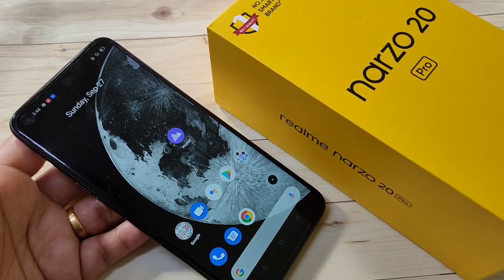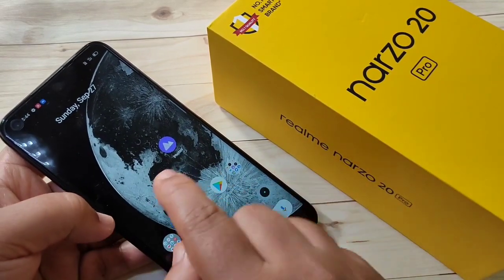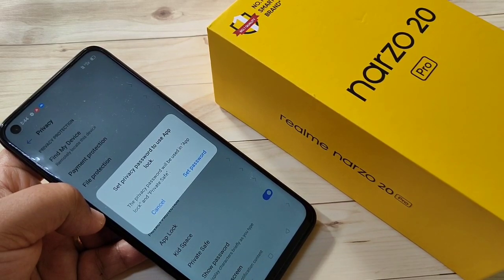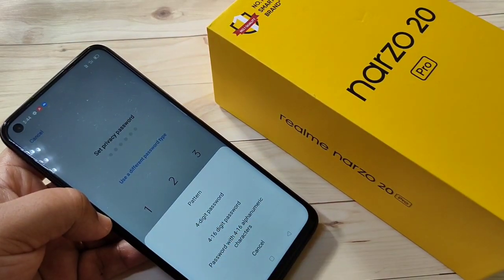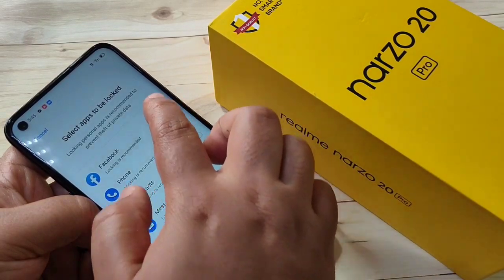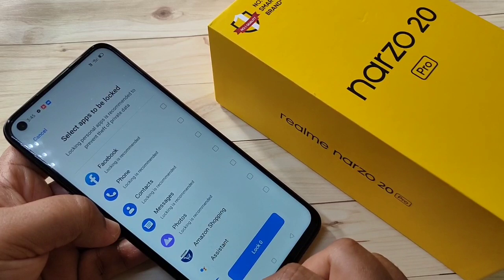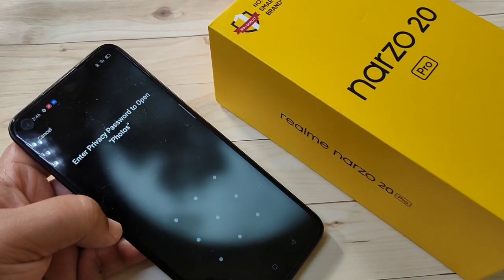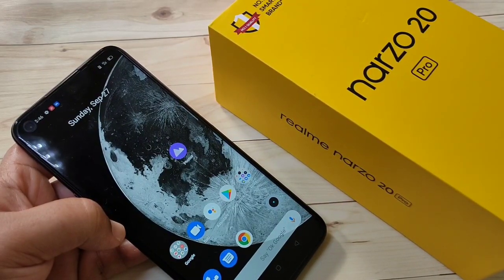Realme Narzo 20 Pro | How To Set App Lock in Realme Narzo 20 Pro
Hi friends this video shows you that how to set app lock in realme narzo 20 pro